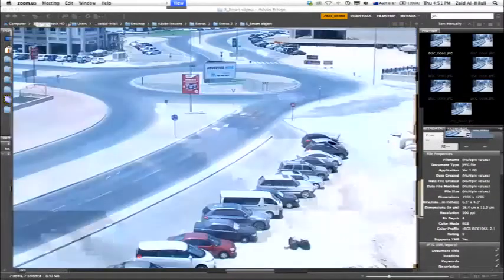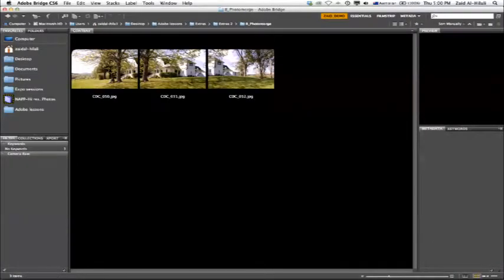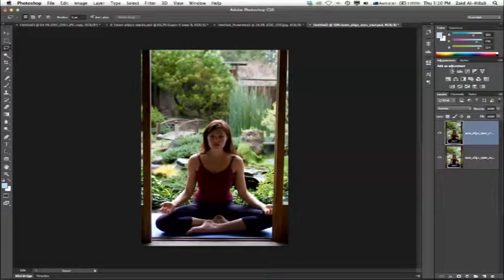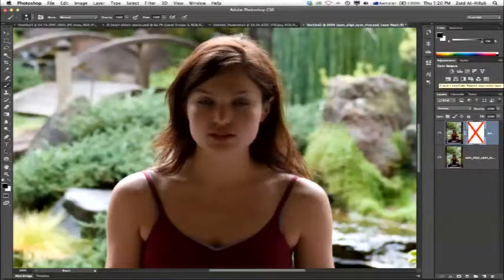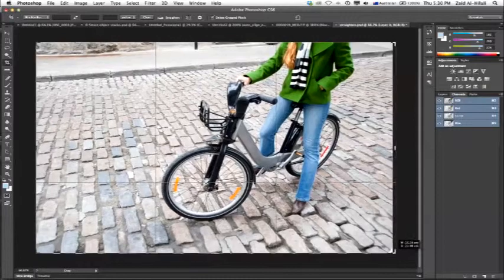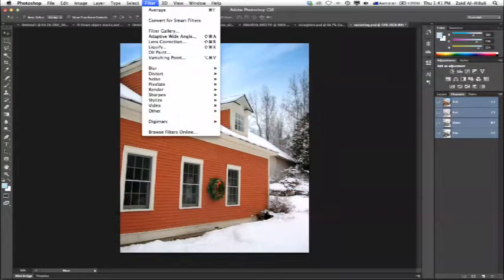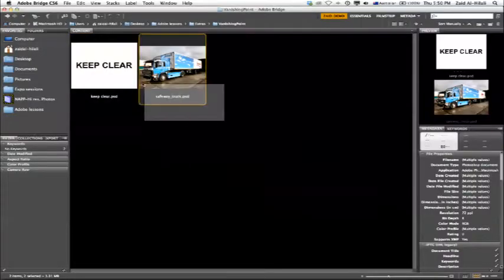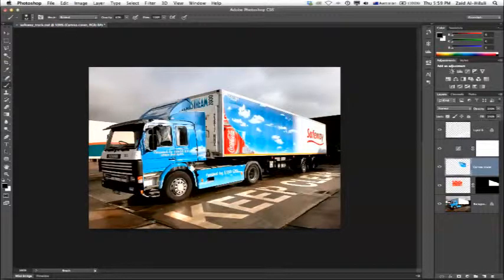Adobe Photoshop Training Part 2 of 3